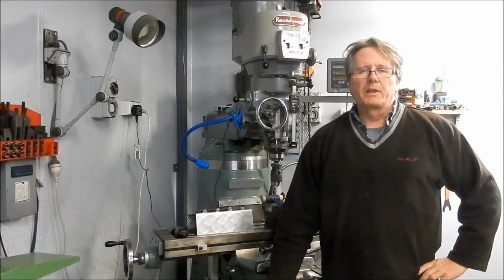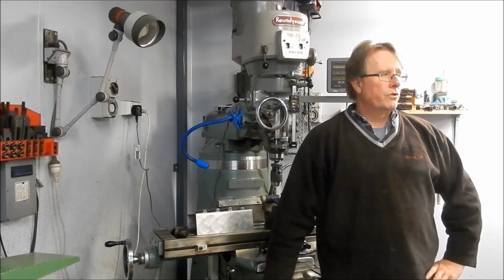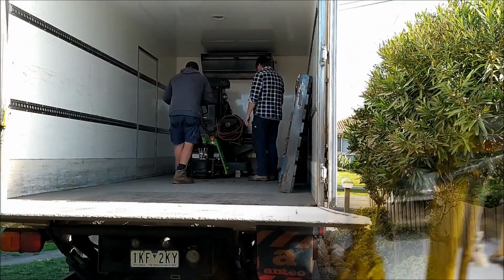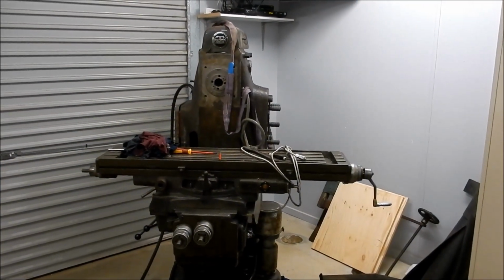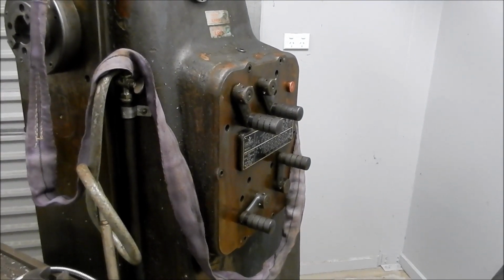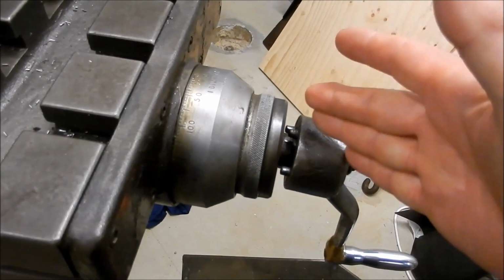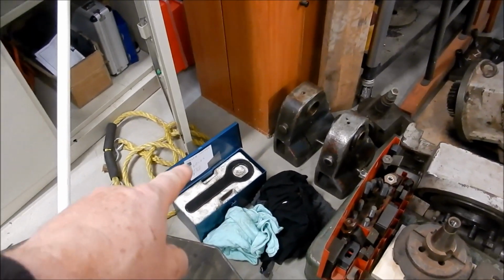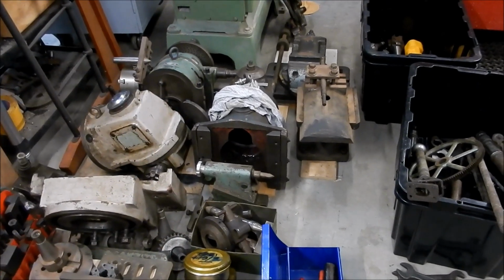New Victoria Milling Machine for the Workshop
I picked up a 1950's Victoria (Model U2) Universal Milling Machine for the Workshop.  Its fully operational with a few things that need to be sorted out before being resprayed and maneuvered into its final resting space.